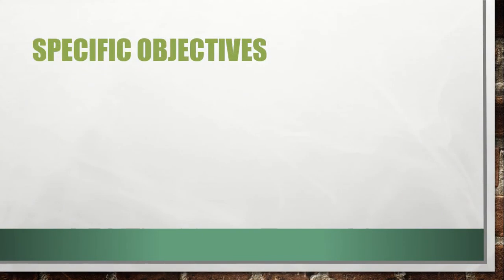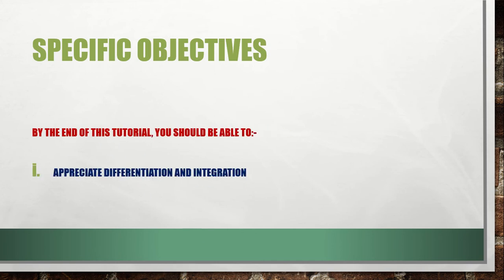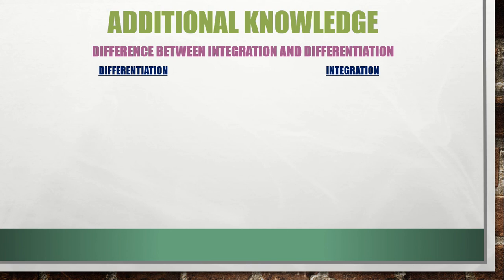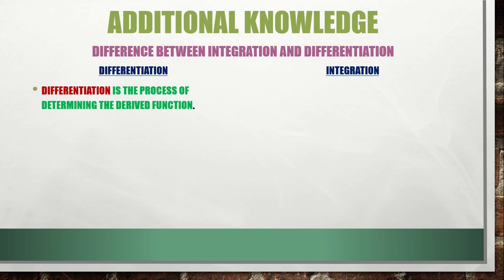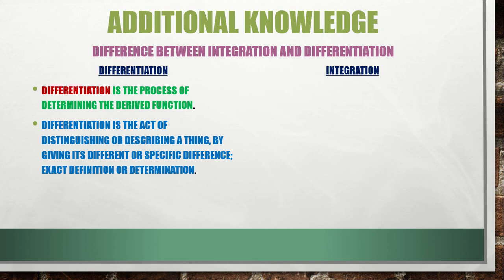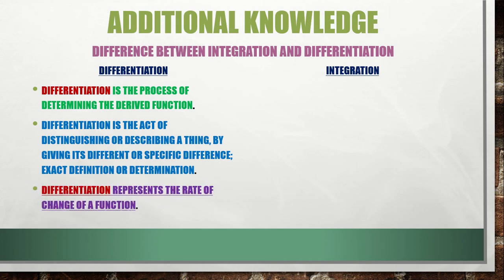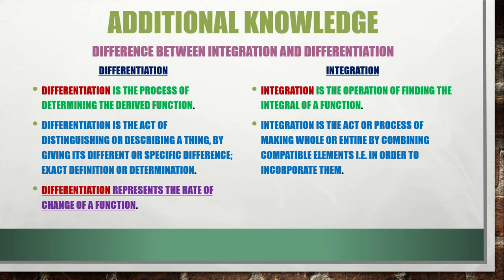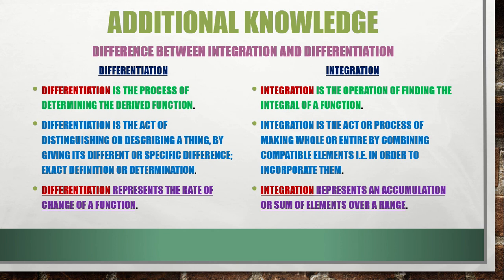Calculus - Appreciation of Differentiation and Integration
Lecture 10 of 10 on Calculus - Elementary Calculus.

In this tutorial, we derail off class work since the syllabus has been realized; it's complete so, we get to something new.

We learn how to appreciate Differentiation and Integration.

Why do I say appreciating Integration and Differentiation?
First of all...
What's appreciating in the first place?
What's the definition of Integration and Differentiation?

All this and many more questions is what we yearn to answer and unleash as we dig deep for the gems and precious jewels contained in these two; Integration and Differentiation.

By the end of the tutorial, you shall know that there is much more than mix the eye in the process of Differentiation and Integration.